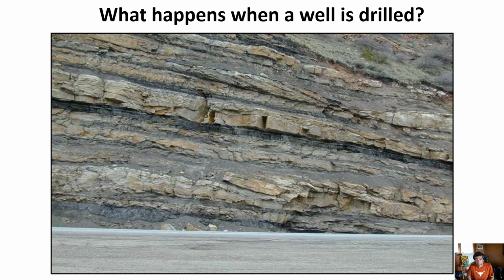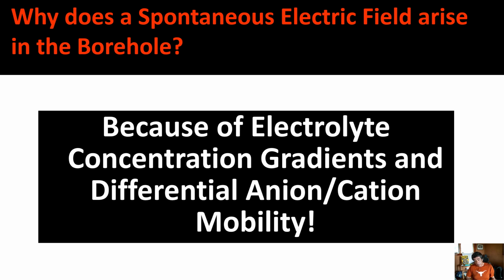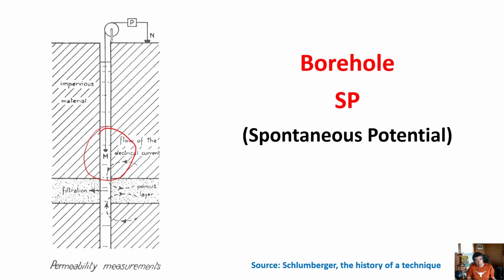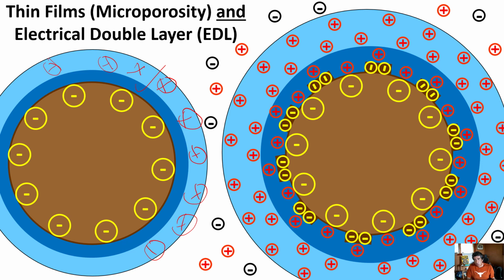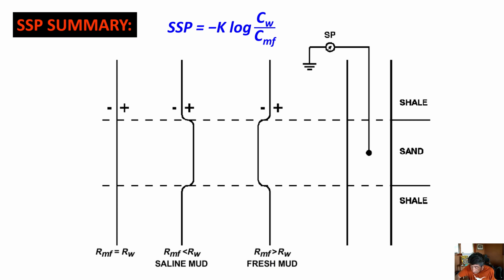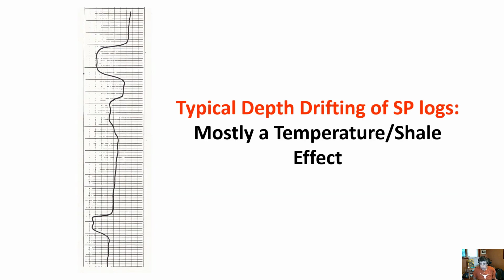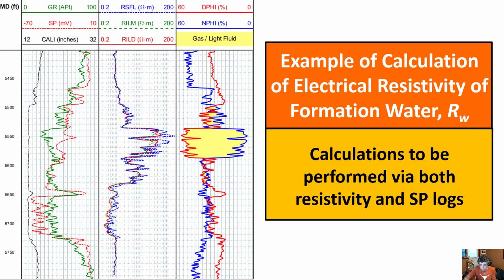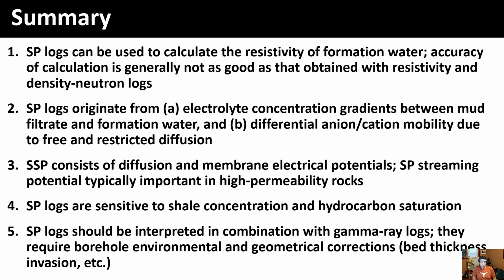Spontaneous Potential (SP) Logs: PGE358, Spring 2020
Video-recorded lecture for PGE358, Spring 2020: Principles of Formation Evaluation. Instructor: Carlos Torres-Verdin, PhD, Professor, Hildebrand Department of Petroleum and Geosystems Engineering, The University of Texas at Austin.
This lecture describes the physics and engineering principles behind the acquisition and interpretation of borehole spontaneous electrical potential measurements (SP). Special emphasis is placed on the estimation of the electrical resistivity of formation water (Rw) via SP measurements.